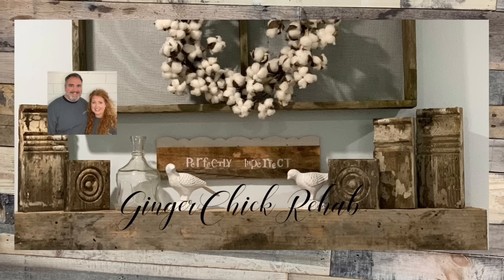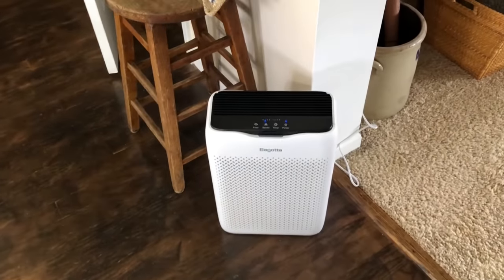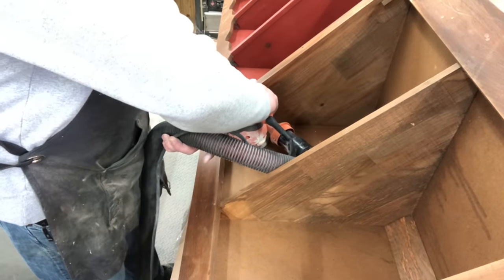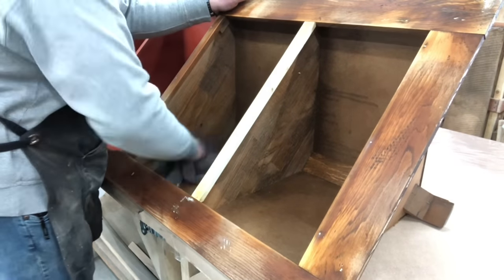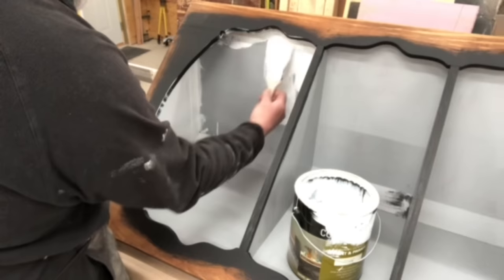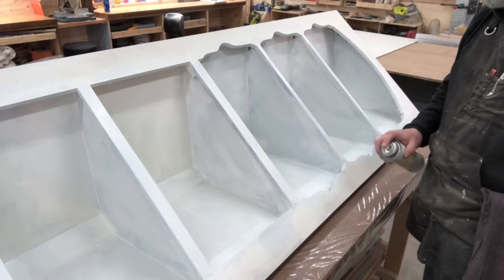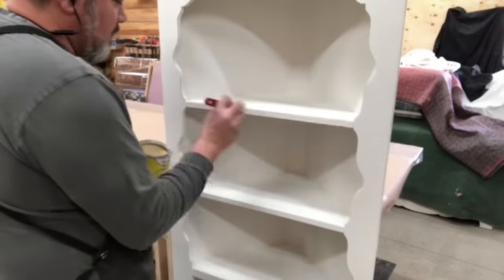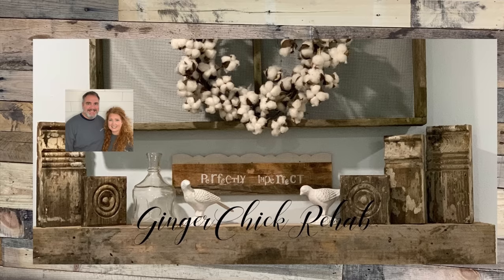Trash to Treasure || Corner Hutch || Furniture Flip for Profit || BAGOTTA Air Purifier Review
Hello Youtube family and Fellow You tubers,
Today's video is a corner hutch makeover. these seem to be area find in our area. So when we were contacted about this one we were overjoyed. chris will be sharing the process of how his gave this corner hutch new life and got it all prettied up and ready to resell in our retail booth.

BAGOTTA AIR PURIFIER
                               Bagotte Air Purifier BAP20 Replacement Filter

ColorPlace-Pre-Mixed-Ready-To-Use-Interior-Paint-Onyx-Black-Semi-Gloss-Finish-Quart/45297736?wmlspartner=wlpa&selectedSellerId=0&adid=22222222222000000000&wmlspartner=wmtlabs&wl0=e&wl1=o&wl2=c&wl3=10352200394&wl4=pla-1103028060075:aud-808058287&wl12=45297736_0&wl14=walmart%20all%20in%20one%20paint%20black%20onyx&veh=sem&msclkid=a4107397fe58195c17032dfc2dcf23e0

Ryobi 5 Inch Cordless Orbit  Sander
 (Battery Not Included / Power Tool Only)
KRUD KUTTER GO32 Gloss-Off Prepaint Surface Preparation, 32-Ounce
Rust-Oleum Primer Gray

Home Depot
Varathane Paste Finishing Wax